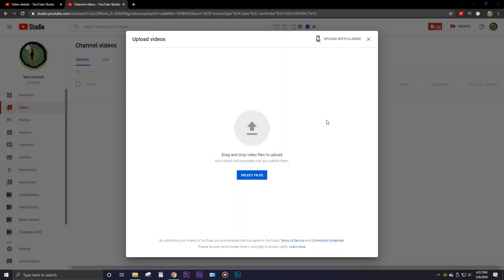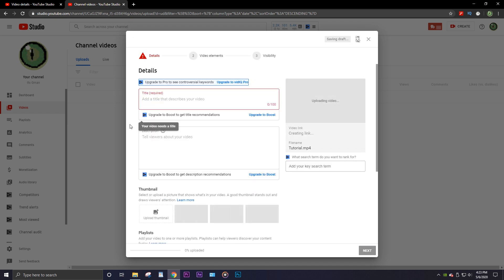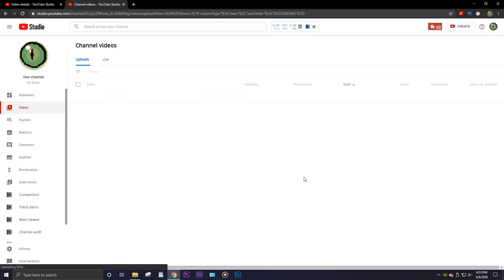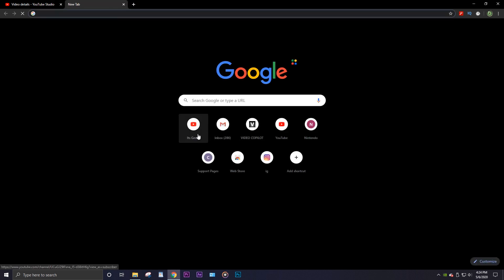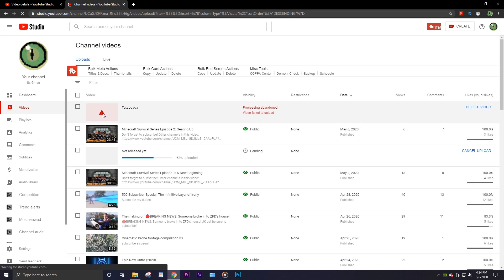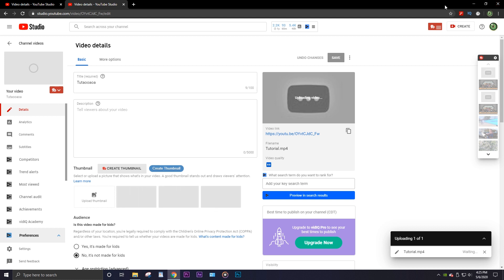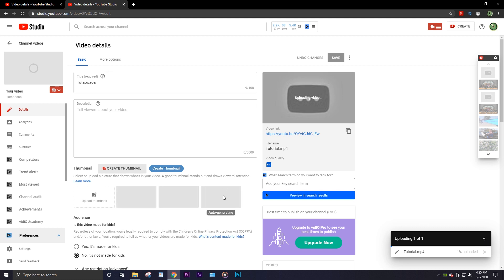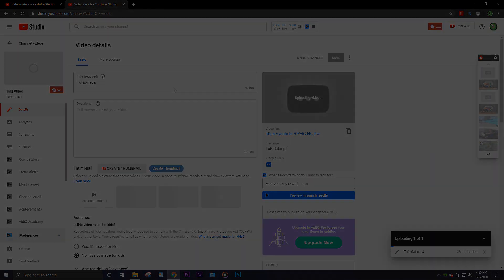2020 How to pause and unpause a video upload in Youtube Studio *WORKING*